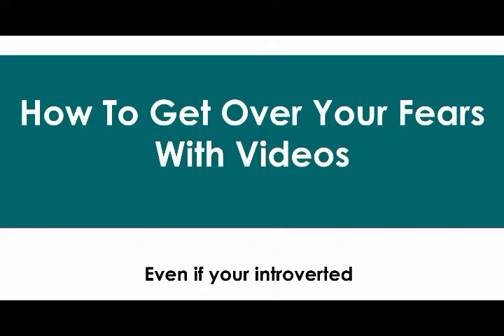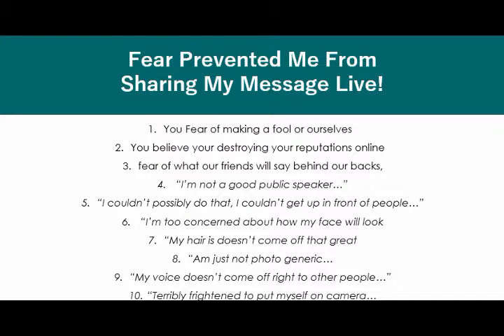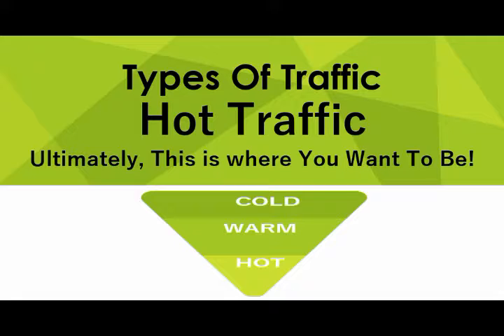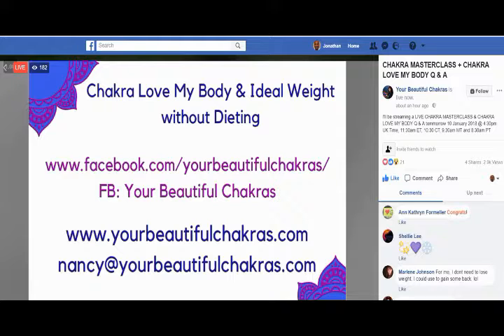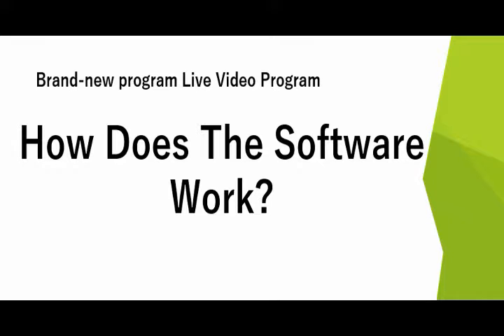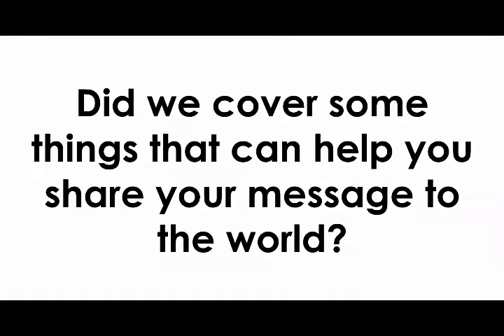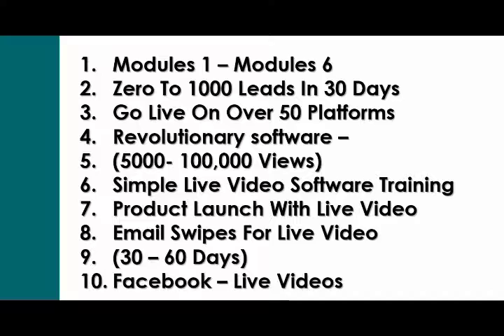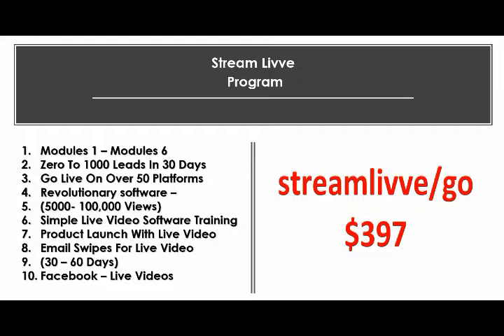introduction to webinar